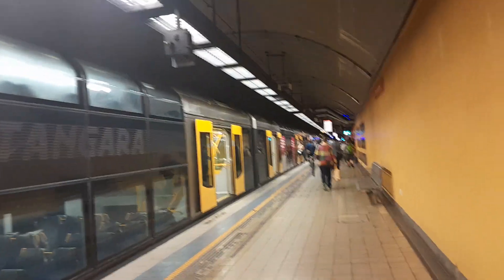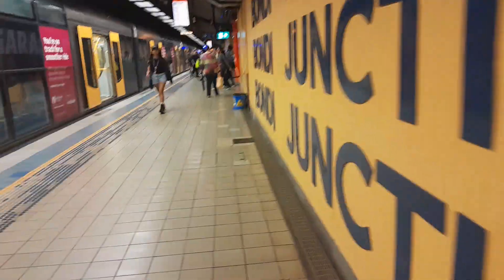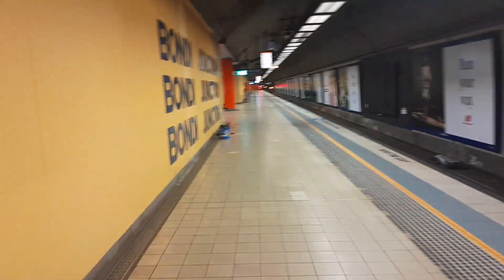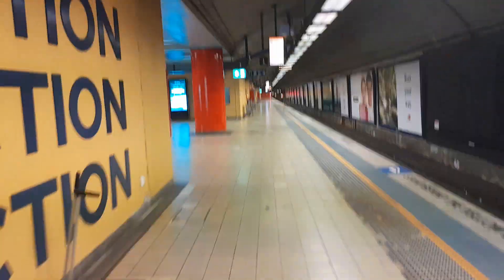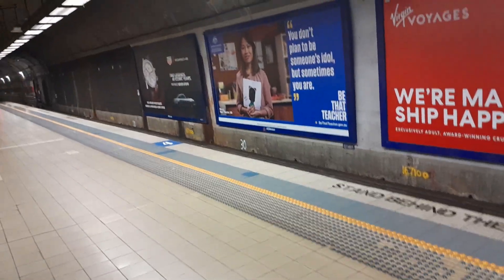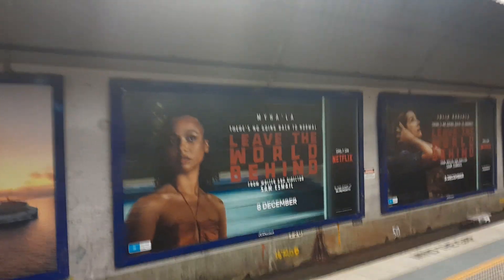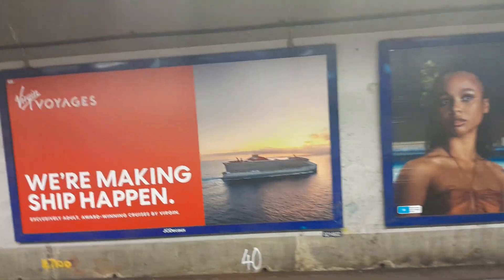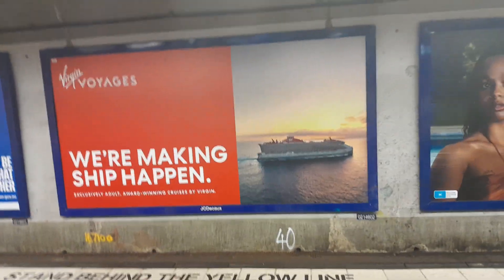Bondi Junction Trainspotting